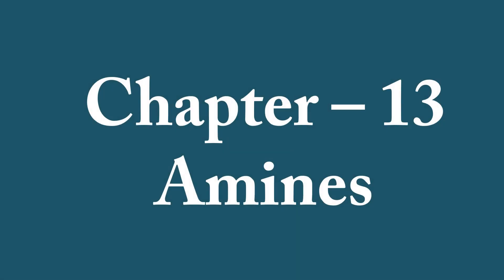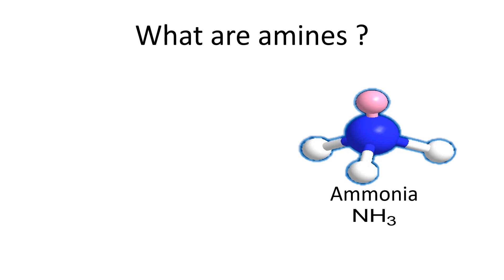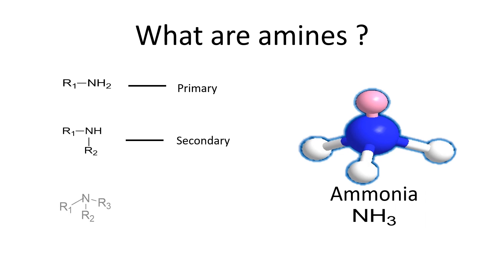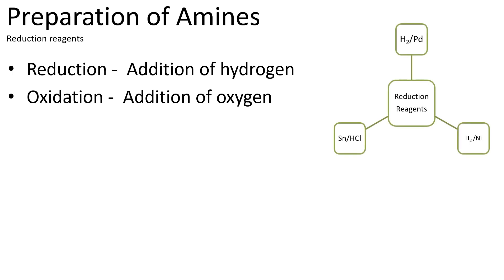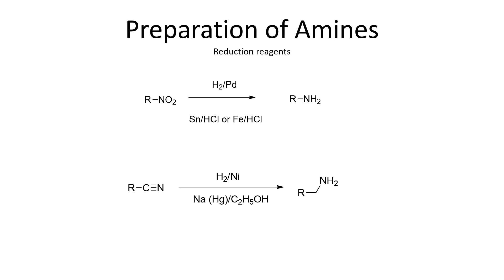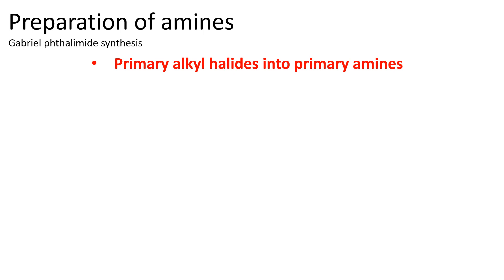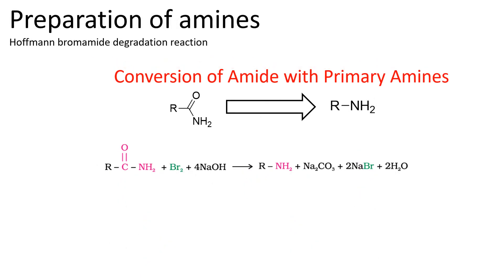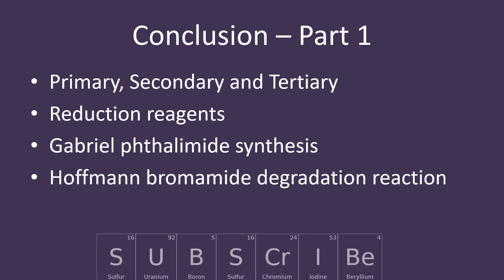Chapter 13 Amines in Malayalam | Quick Revision | PhiloEduce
Amines
What are amines?
How to Prepare Amines?
What are Primary, Secondary and Tertiary Amines?
What is Gabriel phthalimide synthesis ?
What is Hoffmann bromamide degradation reaction?